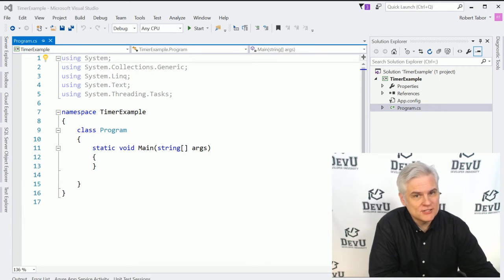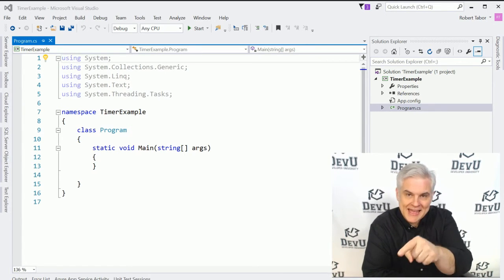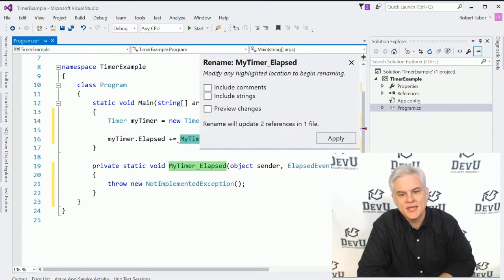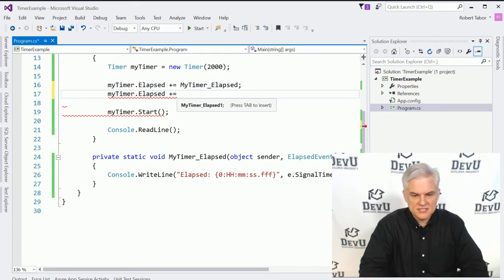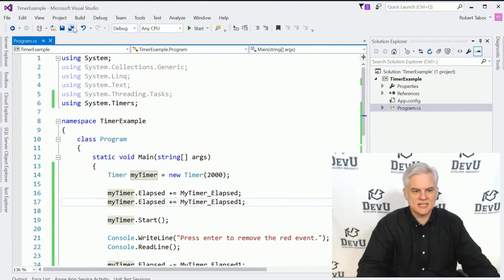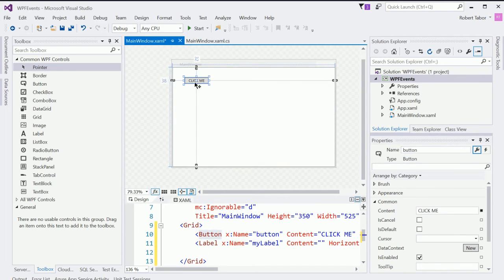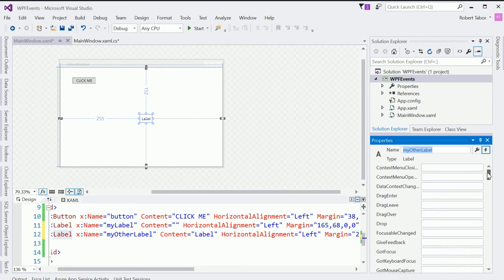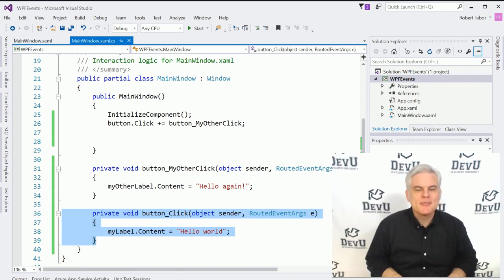C# Fundamentals for Absolute Beginners 23 Understanding Events and Event Driven Programming